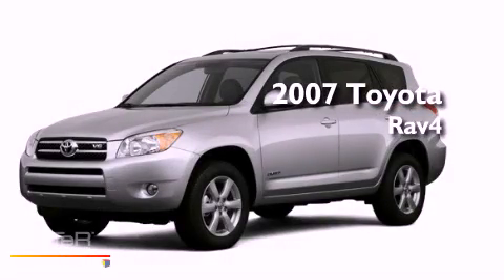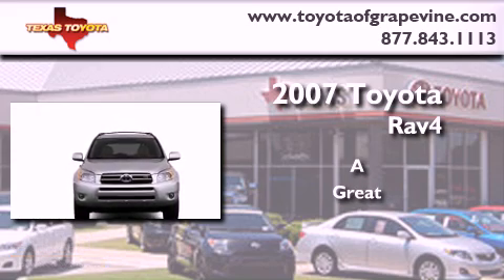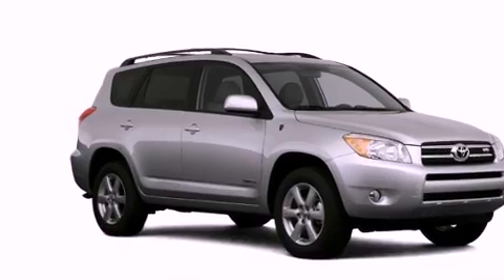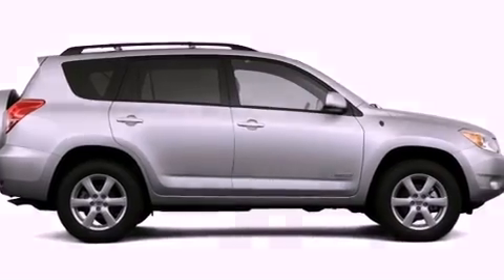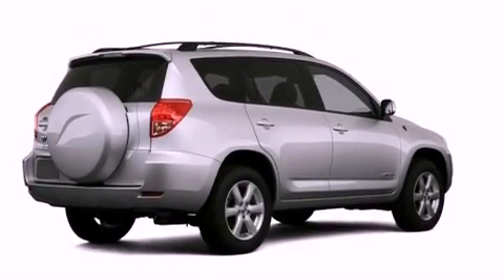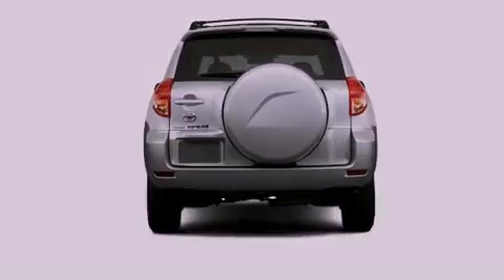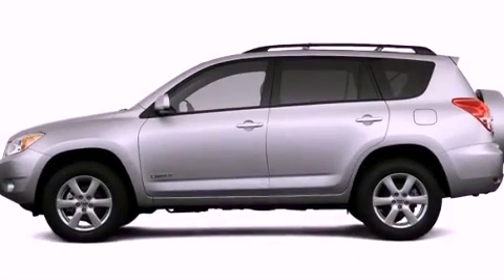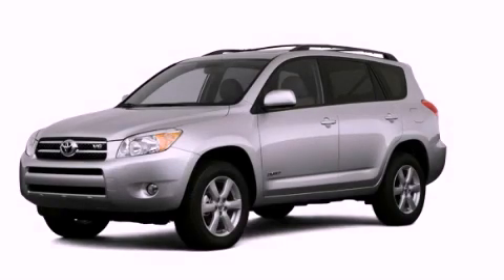2007 Toyota RAV4 Plano TX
Year : 2007

 Make : Toyota

 Model : RAV4

 Engine : 2.4L 4 Cyl. Fuel Injected

 801 State Hwy 114 East

 2007 Toyota RAV4 Grapevine TX